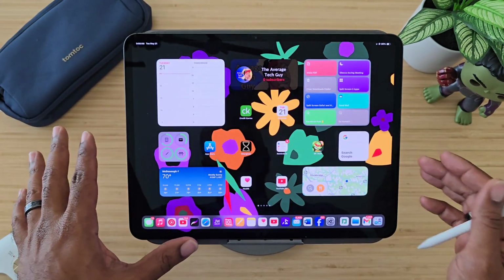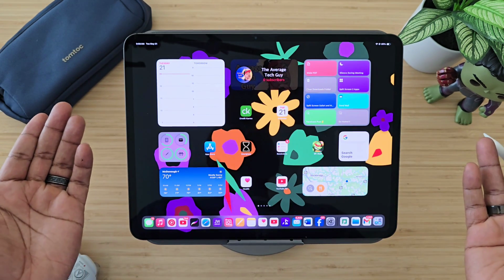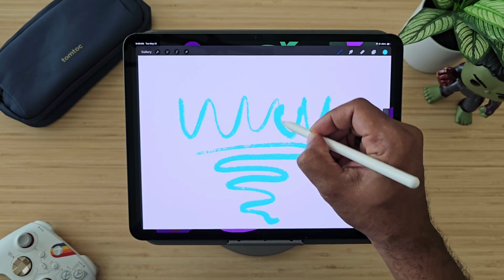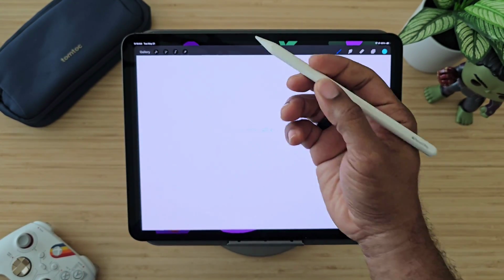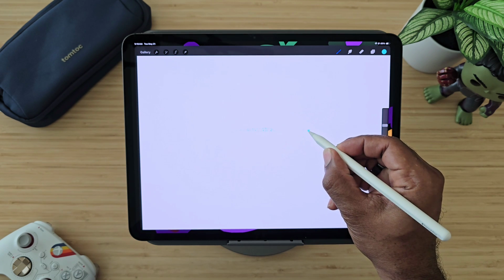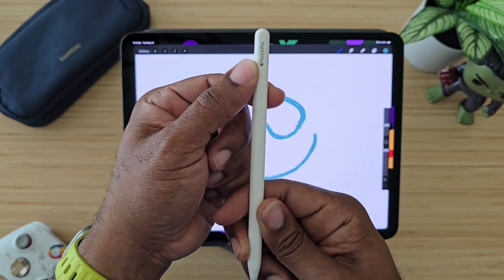iPad Pro M4, Apple Pencil Pro, & Procreate Update: What's Going On Now???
ESR Digital Stylus

ESR Rebound 360

ESR Magnetic Screen:

ESR Shift Magnetic Case: